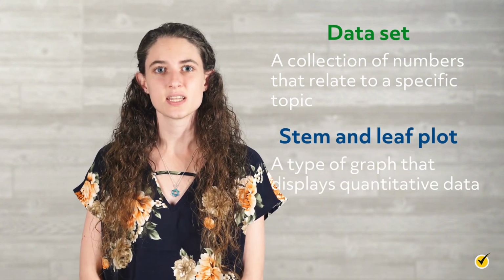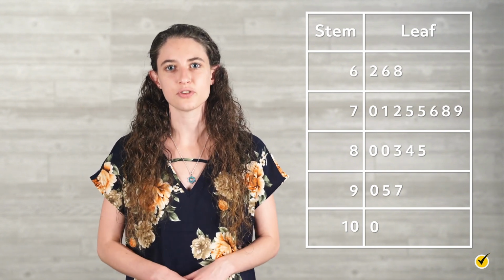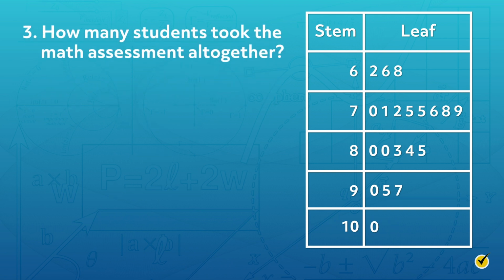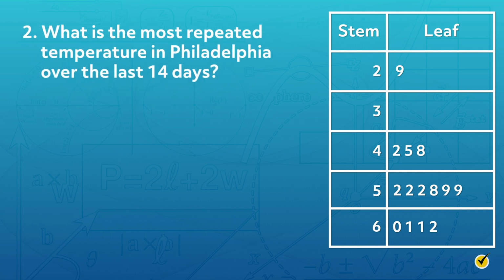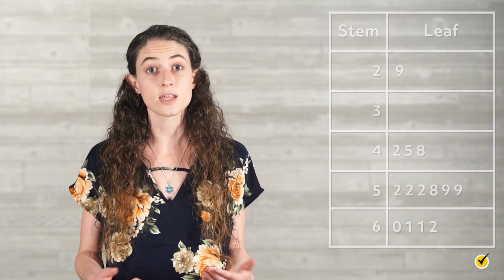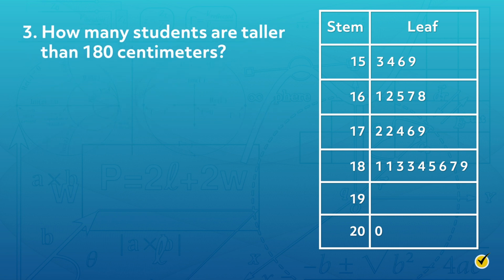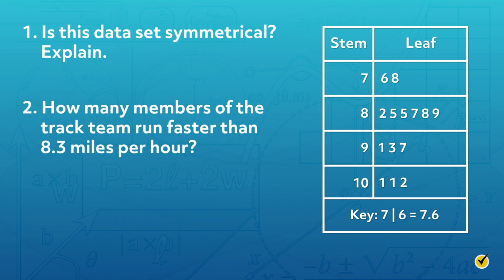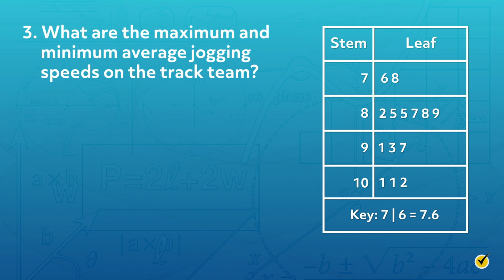Stem-and-Leaf Plots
Hello, and welcome to this video about stem and leaf plots! Today we’ll learn how to read a stem and leaf plot and discuss what sorts of information it’s used to display.